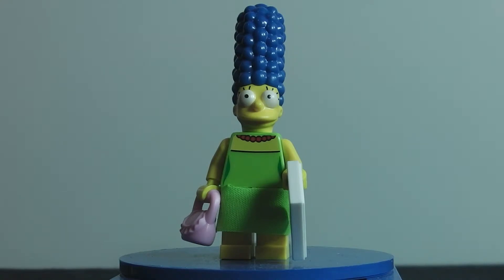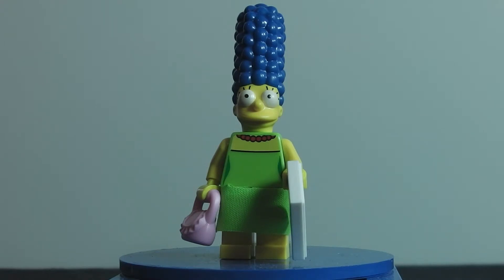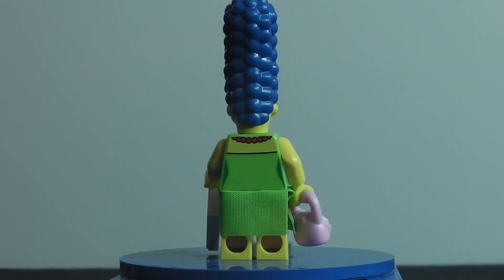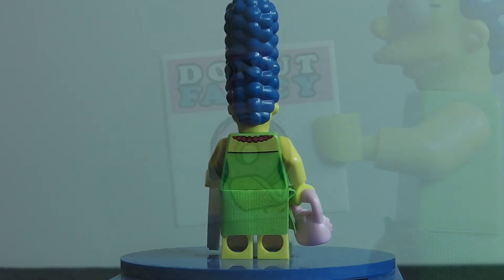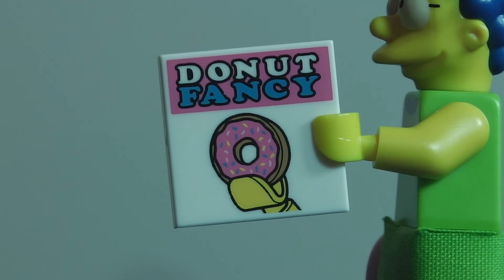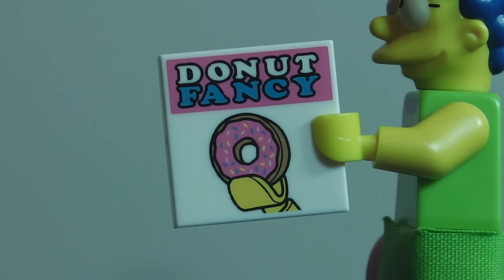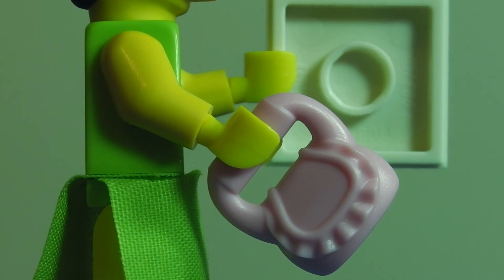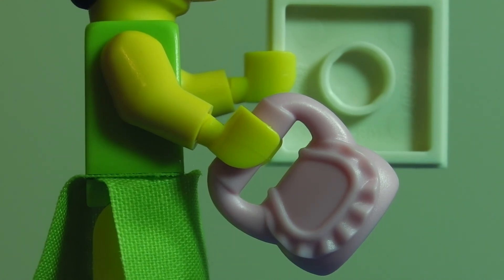lego Simpsons minifigures 71005 Marge Simpson review (150th video)